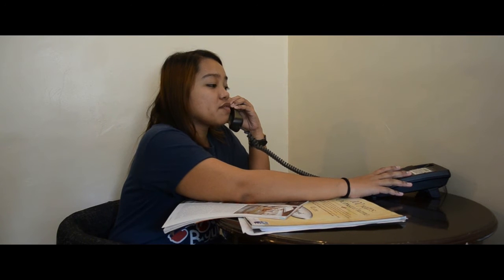Aftermath (Trailer)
Official trailer for the movie Aftermath
Project in Front Office Operations